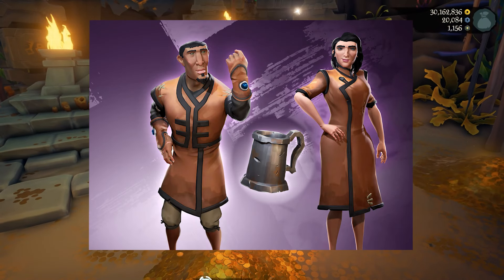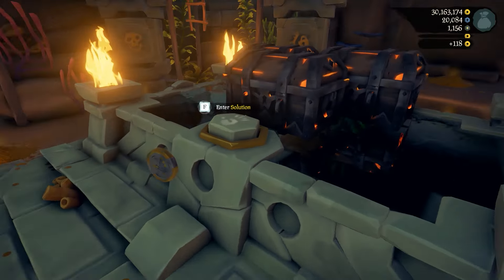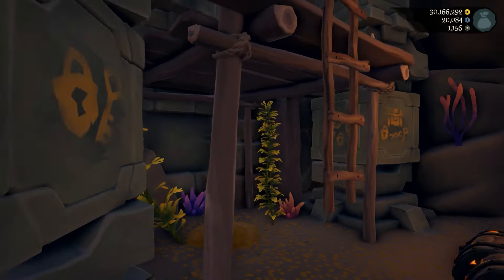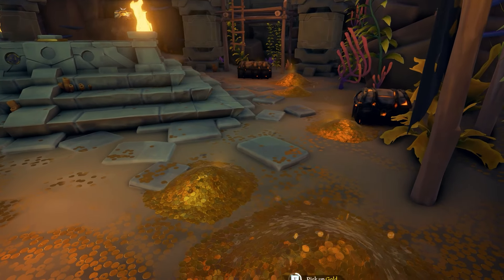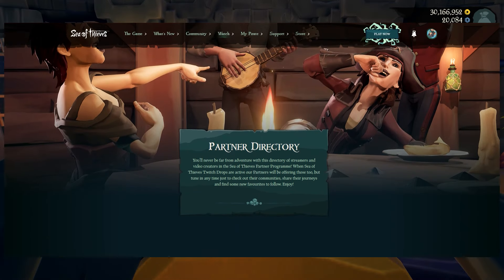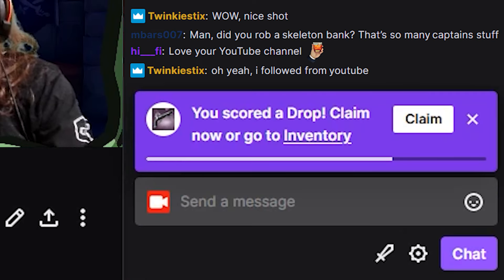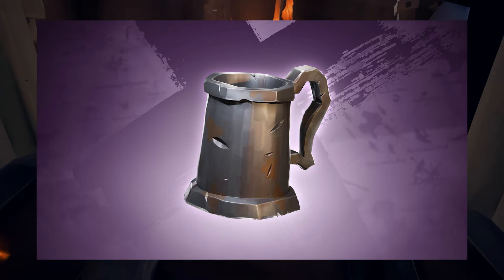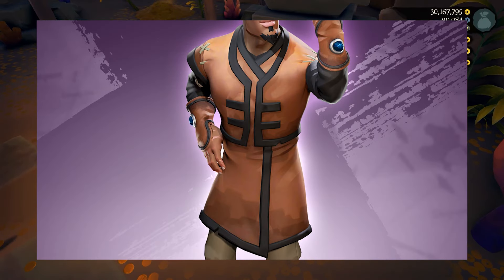How to get the Stalwart Sea Dog Tankard - August Twitch Drops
Sea of Thieves launched another wave of brand new Twitch drops! This time we get the Eastern Winds Sapphire Bejewlled Gloves, Wrap Dress, Pristine Jacket, and Stalwart Sea Dog Tankard

If you don't get your rewards within 72 hours please contact Sea of Thieves Support

Chapters
0:00 - Intro
0:23 - Linking Your Accounts
0:42 - Where to Watch
0:54 - Getting Your Drops
1:09 - The Rewards
1:19 - Outro